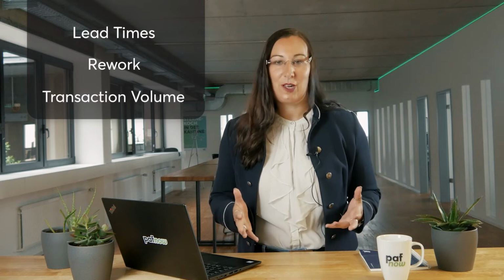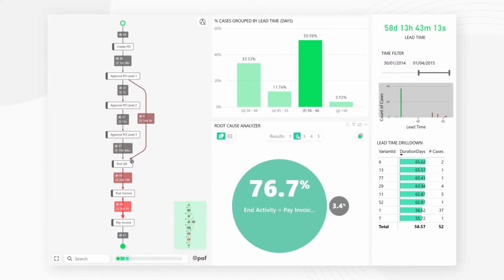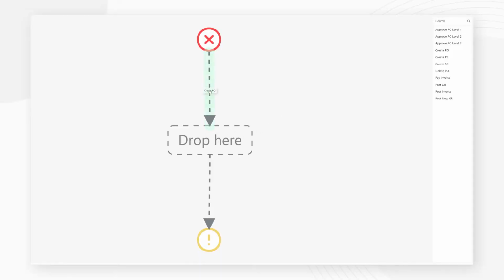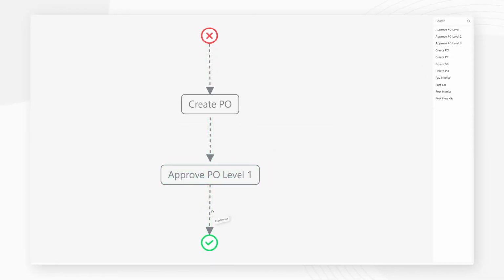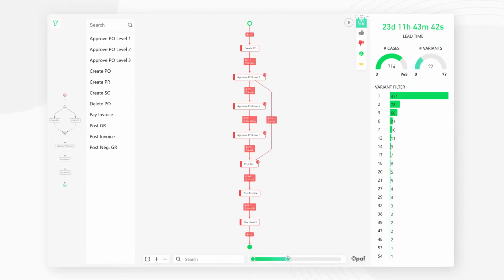Best way to improve your audit performance: Full Population Testing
In this video you'll get to know how to enhance your audit quality. Regardless of the type of audit, auditors always face the same challenge: due to constraints in time and money, it is nearly impossible to review every record, so auditors must rely on sampling in the most critical areas. The most effective way to reduce sampling risk is to increase sample size. So discover in this video how to do Full Population Testing for your audits.

0:00 Full Population Testing in Audit
0:53 The Risks of Audit Sampling
1:36 The Solution
2:07 Easily find Root Causes of Devitions
2:30 Conformance Check with Process Model
2:56 Wrap UP